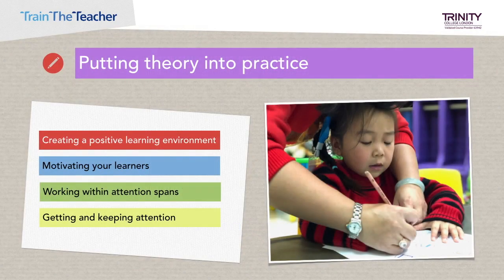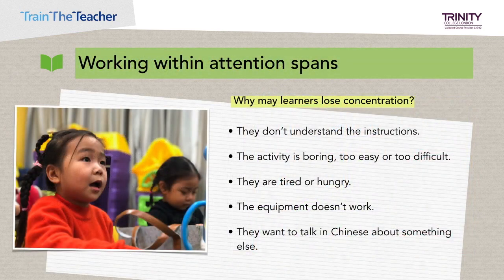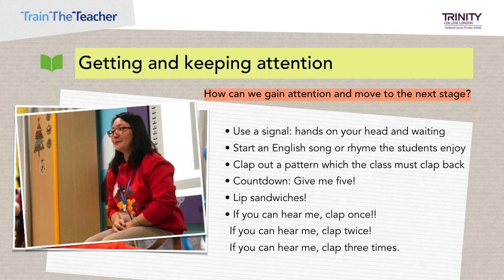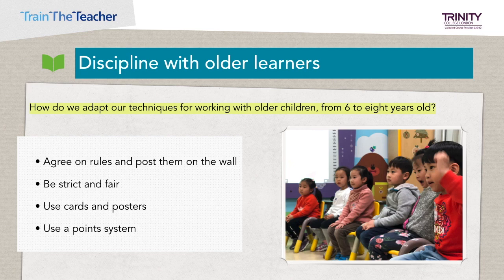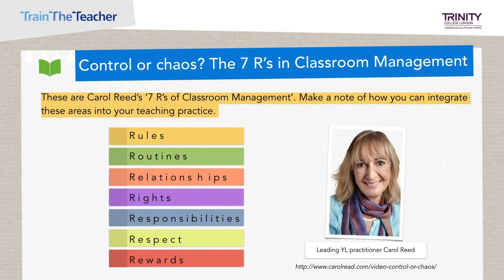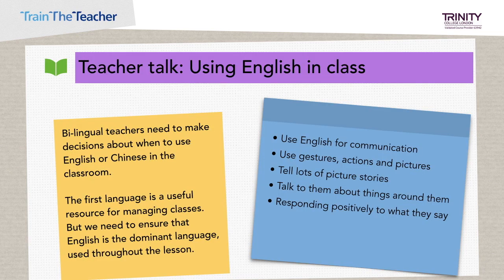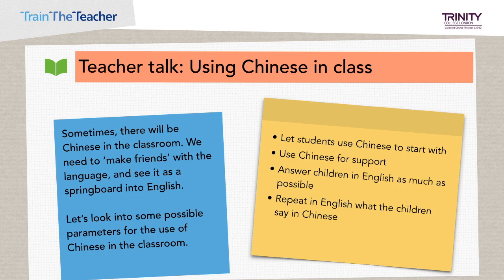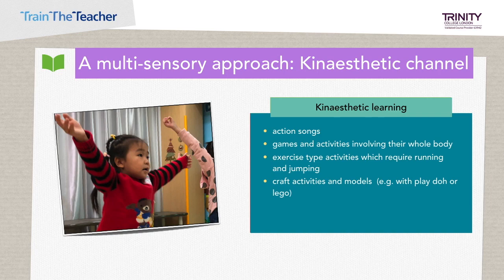Young Learner Classroom Management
CertTESOL Classroom Management